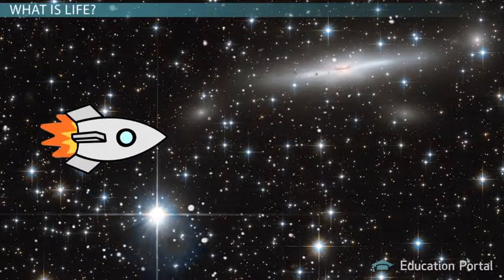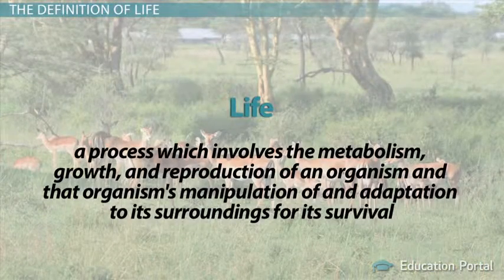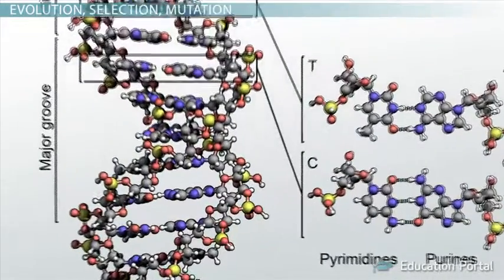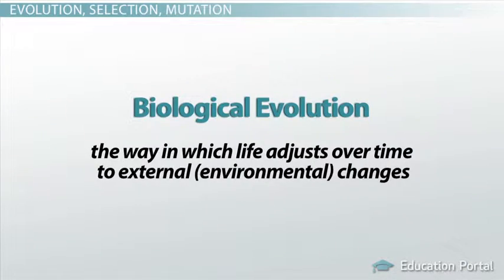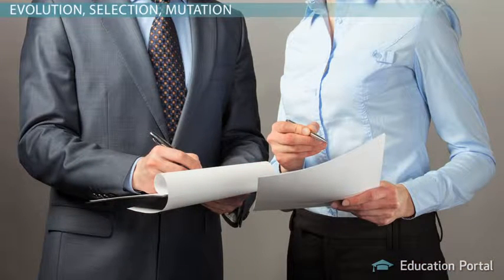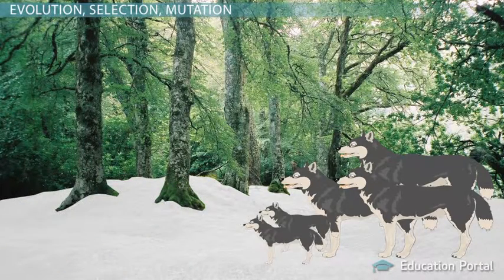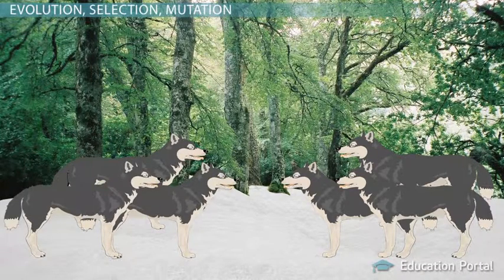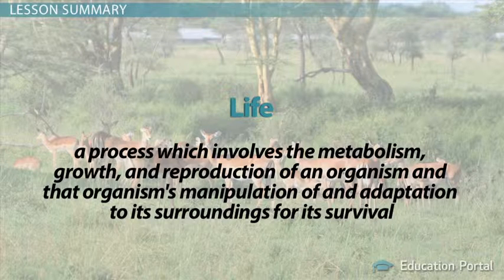Physics learning_The Basic Nature of Life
What is life? This lesson will explain to define this and what the basic nature of life is on Earth. We'll go over DNA, RNA, biological evolution, and natural selection